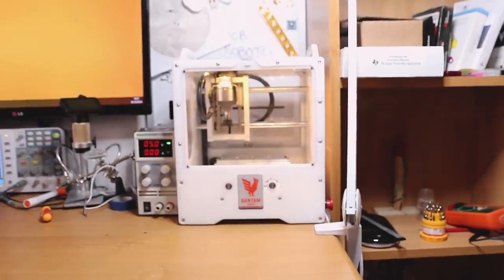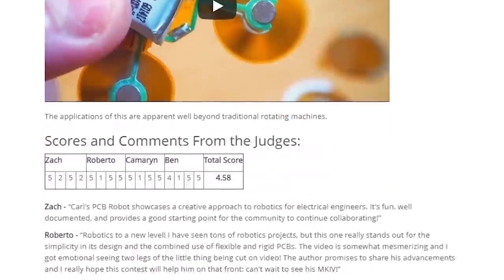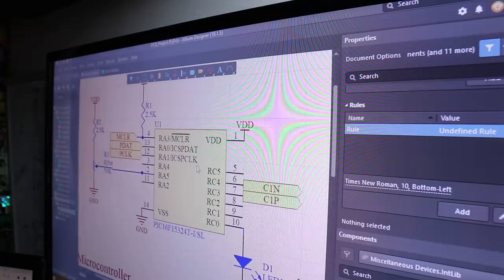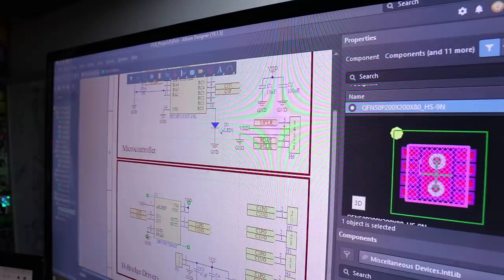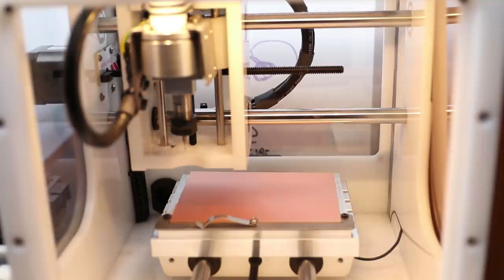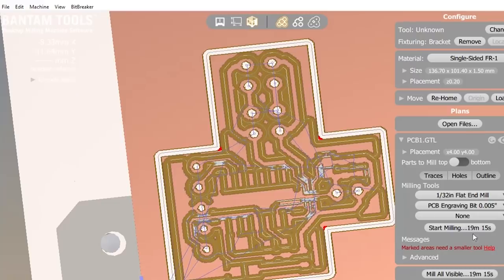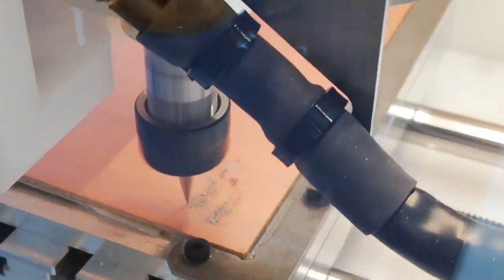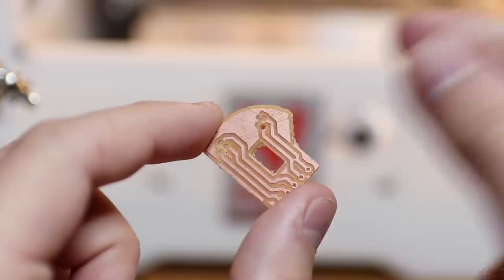Making PCBs in MINUTES!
In the last few days I have been experimenting with my Bantam Tools Desktop PCB Mill! This little milling machine can allow you to make prototype PCBs in just a few minutes. And it can also engrave/mill other materials like metals or plastics!

Main Camera
Second Camera
Light Setup
Magnifying Lamp
Vernier Caliper

1. Plans For The Weekend - Blue Wednesday
2. ./int - Artificial Music